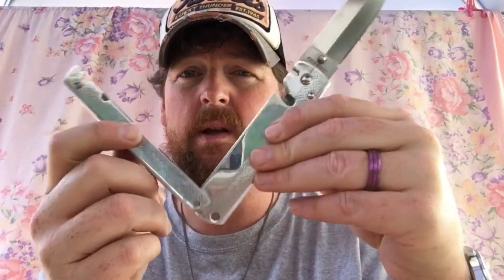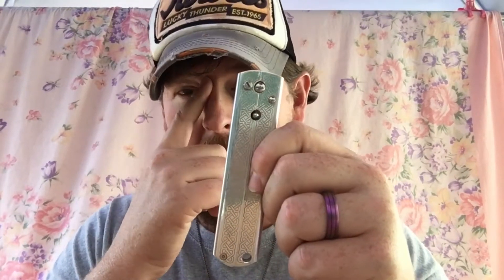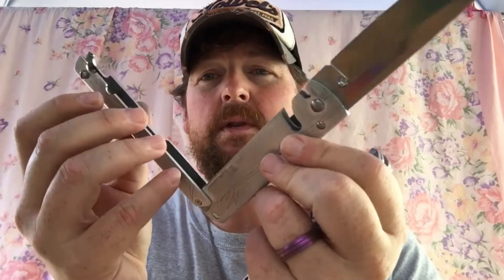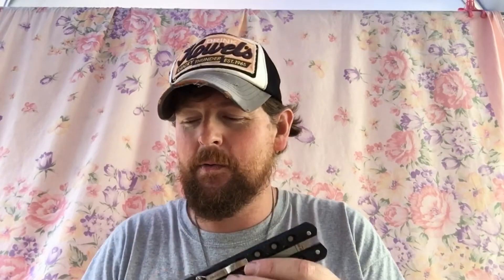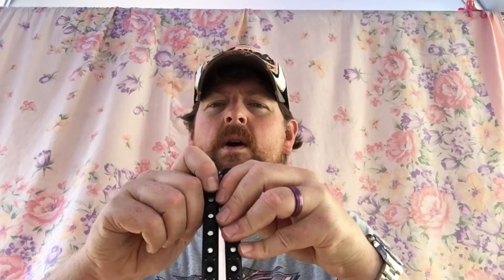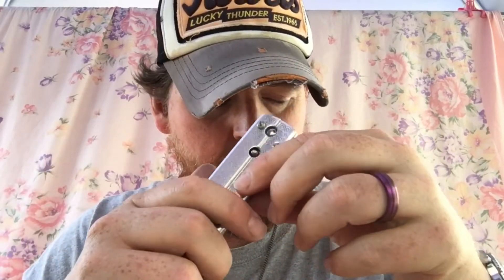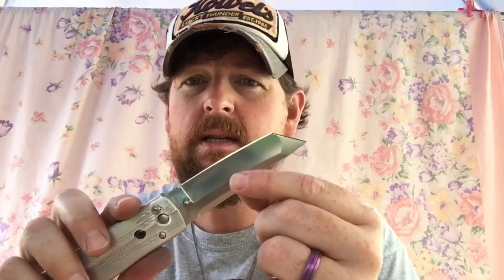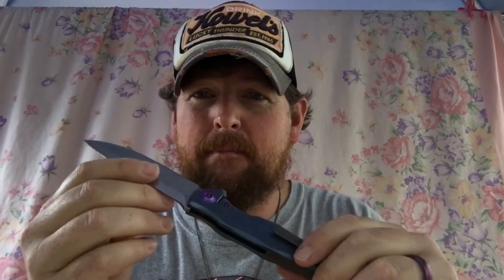My odd ball design cold steel knives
So I think this is the last of my cold steel knife videos because I really don't have any others but I thought I may as well go ahead and throw this video out there... for sharpening service email or text or